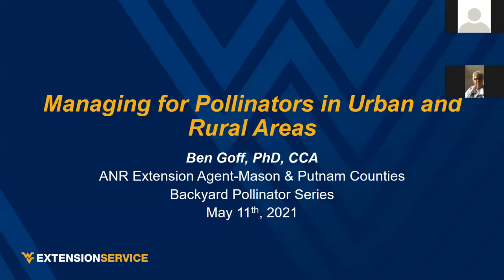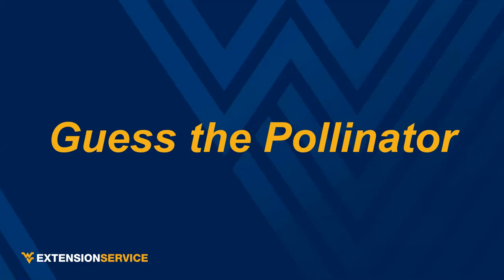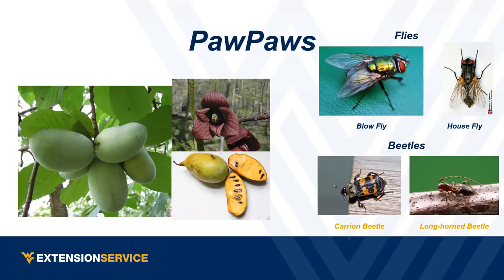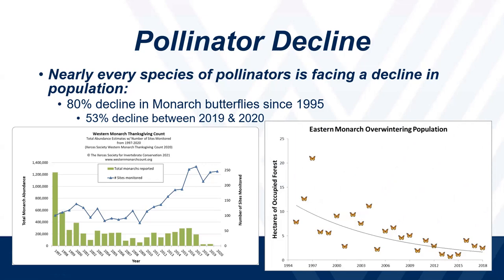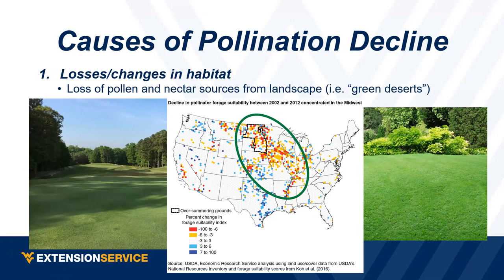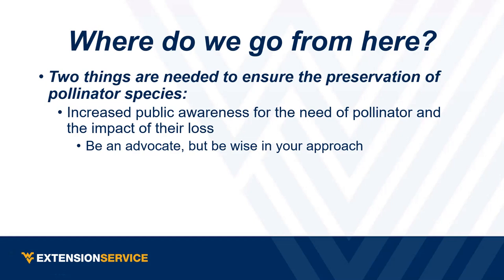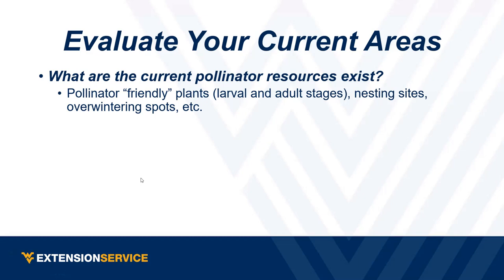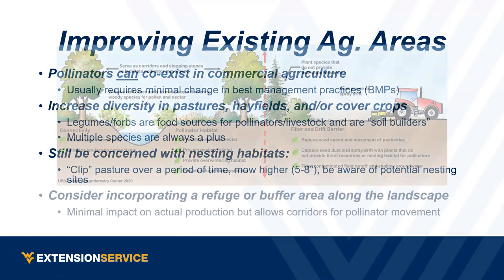Importance of Pollinators in Urban and Rural Areas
Ben Goff, Ag Agent for Putnam and Mason Counties West Virginia Extension Service, offered a series of seminars for Putnam Library patrons on the subject of pollinator gardens.  We've recorded those Zoom sessions for your use.  In this video, Ben discusses the importance of pollinators such as bees, butterflies, and other insects in both urban and rural areas.